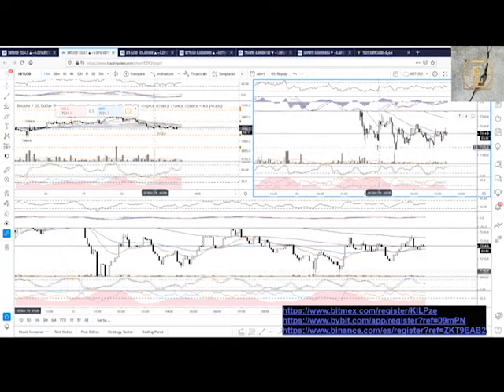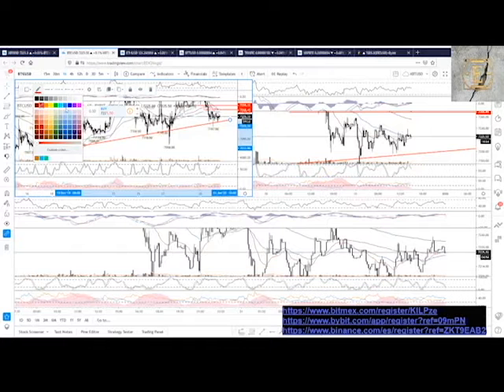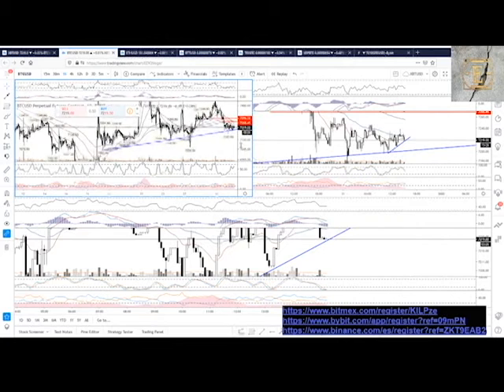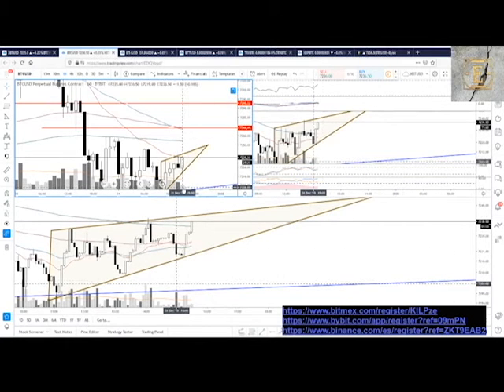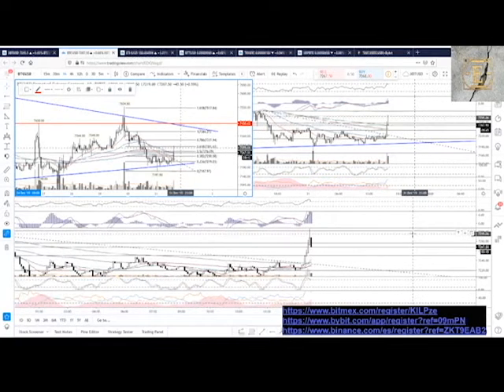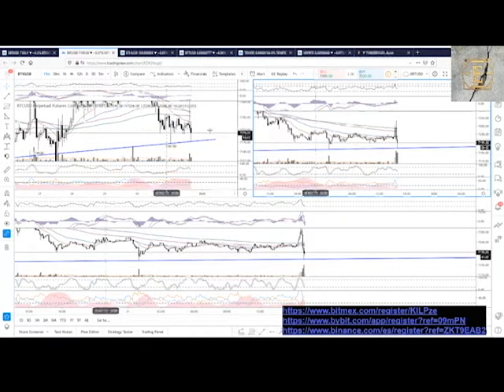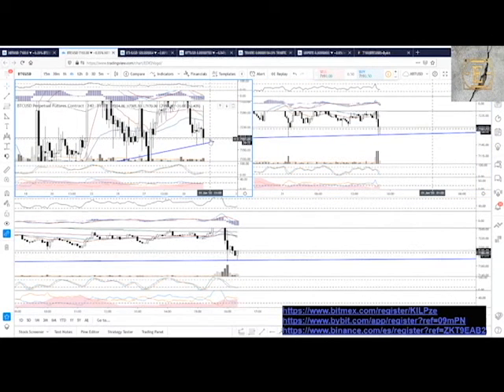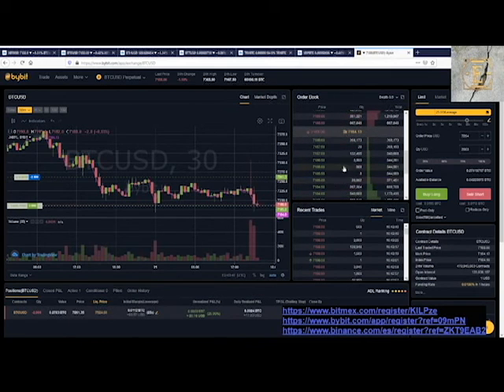Bitcoin Live Trading 31th december 2019 (BTCUSD 25x lev)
Live trading with small part of portfolio sent to BYBIT. Discussing my ideas, entries and analysis in chat with participants.

+1381% in profits since i started to share my trades on 24th of October 2019.

Don't invest what you can't lose.